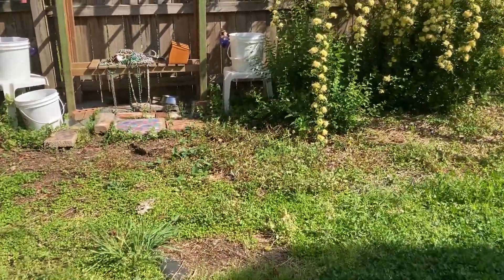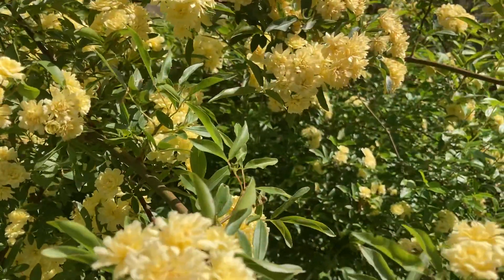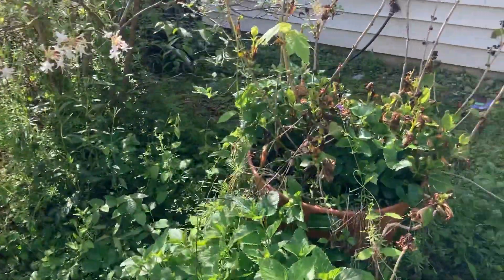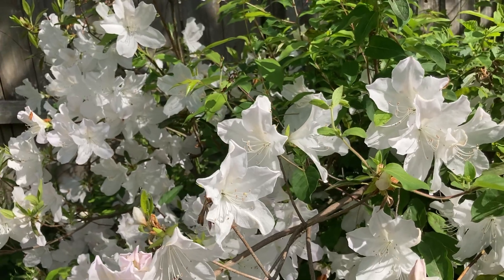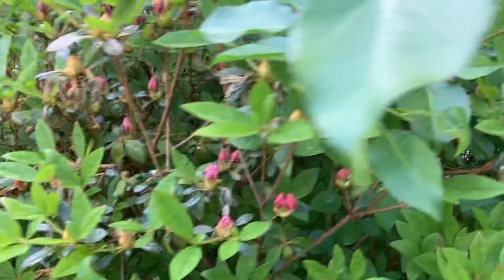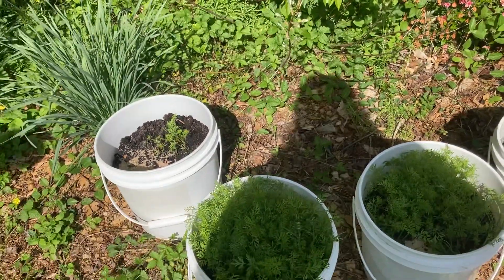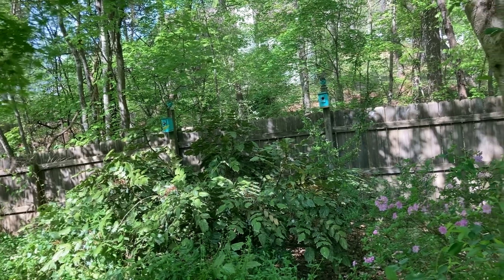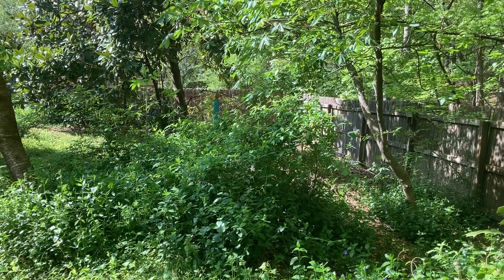Full Smell Bloom, #71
Secret garden and evil spirit bottle catchers.  Do you have a favorite weed? Prayers